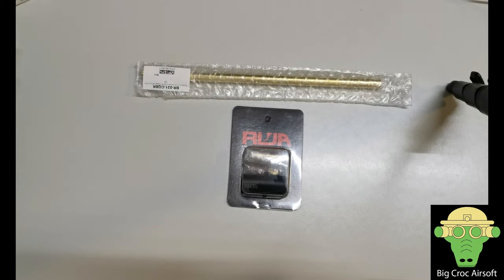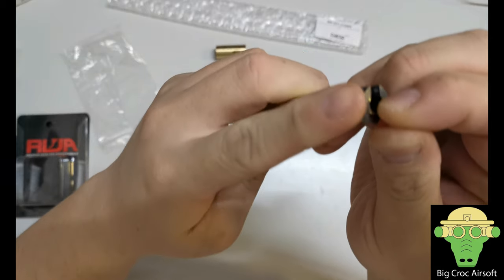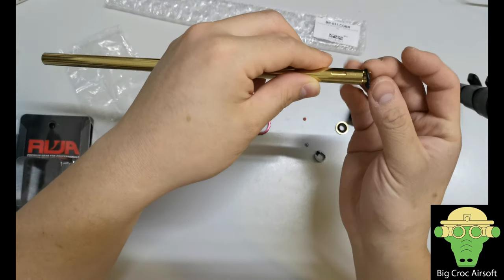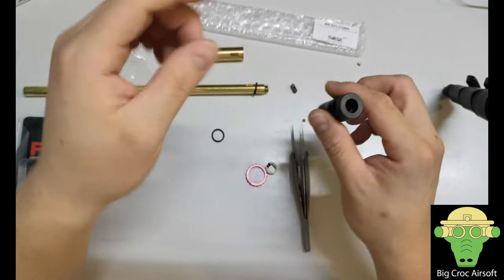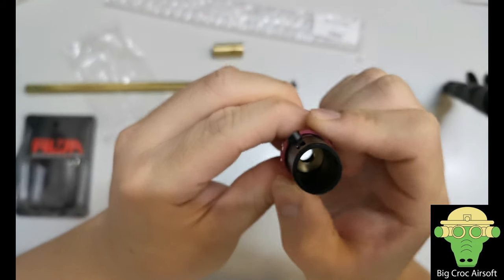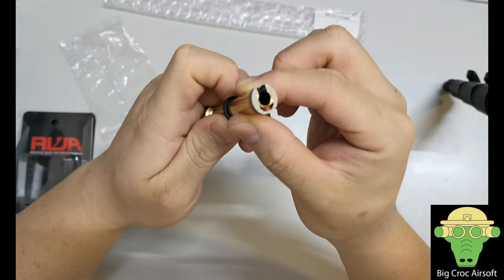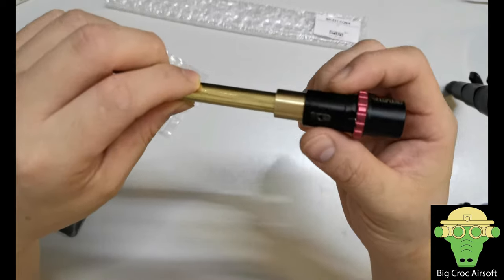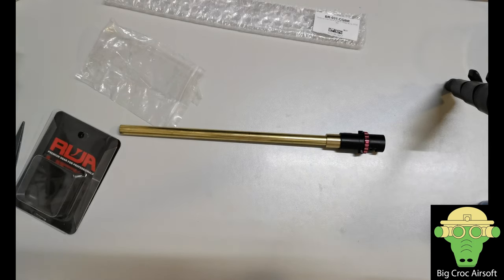RWA PTW Hop Up Chamber Assembly Tutorial, PTW chamber explained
recently tested the orga barrel chamber set, wasn't too happy with the chamber, I have now installed orga barrel to FCC chamber and I also wanted to test the whole tight core vs wide bore thing so I have also got the systema barrel + RWA chamber and I thought I would show the assembly of it